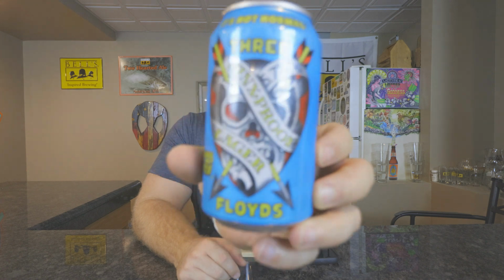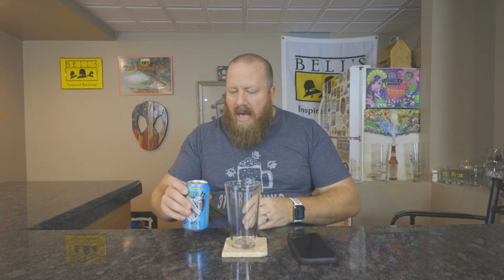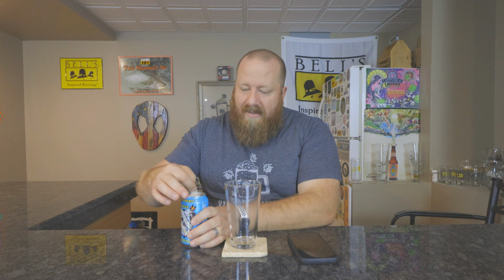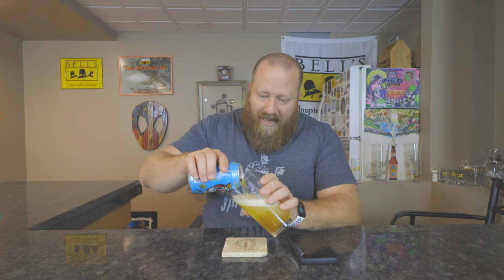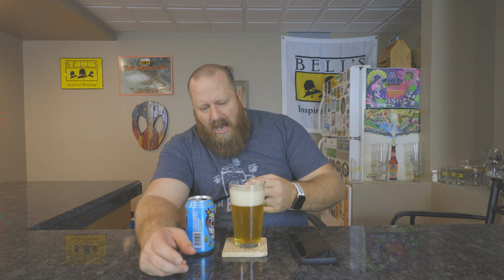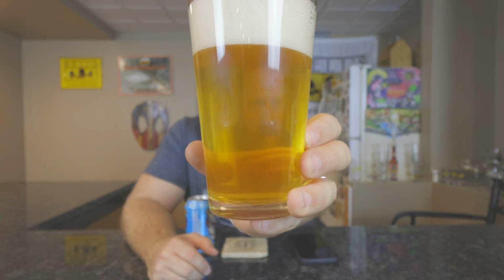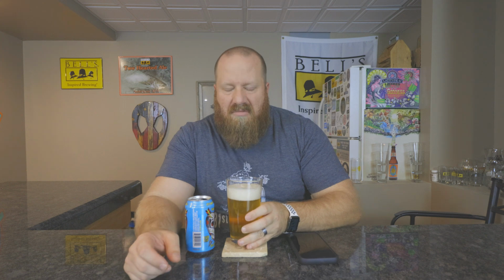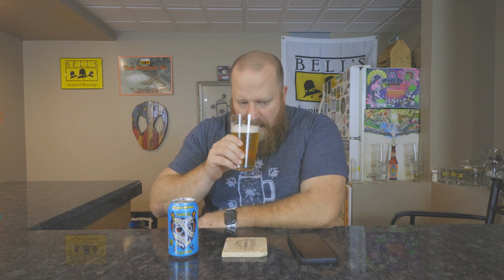3 Floyds Brewing Jinx Proof Lager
3 Floyds Brewing Jinx Proof is a Pilsner by style. This craft beer from 3 Floyds Brewing refreshing continental-style pilsner lager has a light body combined with a pronounced noble hop aroma and a crisp dry finish. This is the perfect beer for easy, flavorful drinking. Brewed in collaboration with our friends at Jinx Proof tattoo in Washington D.C. This craft beer is 5.7% ABV and 35 IBUs.